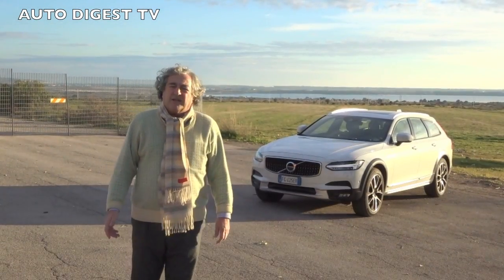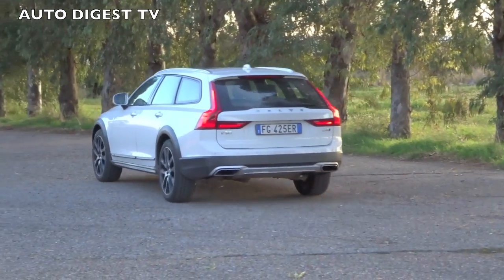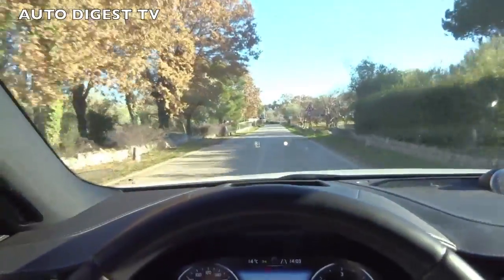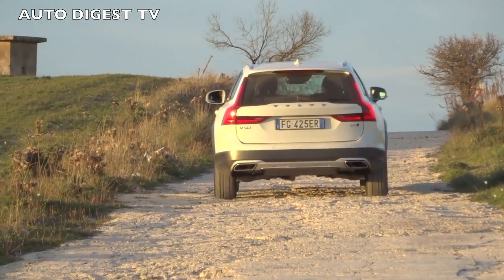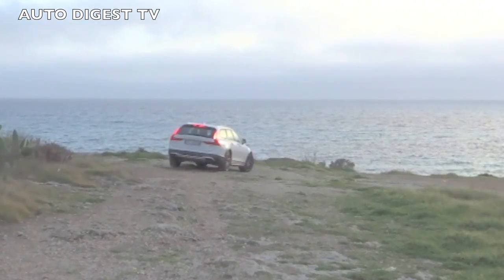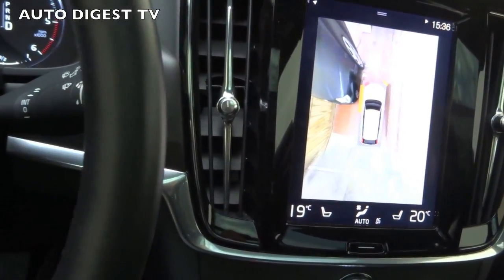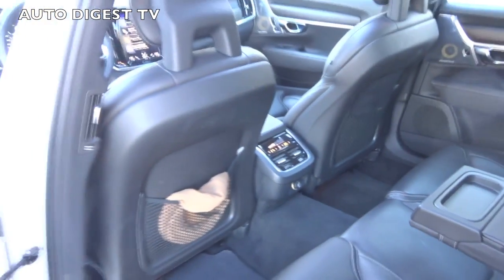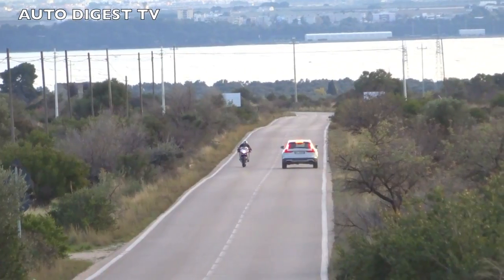VOLVO V90 CC D4 Geartronic: TEST DRIVE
Auto Digest Tv ha provato a lungo la grande Volvo V90 Cross Country con il motore turbodiesel 2 litri da 190 Cv. Auto confortevolissima, veloce, oltremodo sicura quanto facile e maneggevole da guidare nonostante le dimensioni abbondanti. Nessuna difficoltà nell’affrontare percorsi fuoristrada non troppo impegnativi né terreni difficili grazie a una trazione integrale molto efficace. Ottimo il cambio Geartronic a 8 rapporti, mentre lo sterzo ci è sembrato un po’ lento soprattutto nel ritorno dopo tornanti e curve secche. Quanto ai consumi,  la mole e la trazione integrale hanno il loro peso e non abbiamo consumato meno di 9/9,5 litri x 100 km  con una guida attenta, mentre sfruttando il motore si arriva a 9 km/litro. Il prezzo in italia della versione base è di 65.580 euro, questo esemplare con interni e cruscotto in pelle, sedili a comando elettrico e riscaldabili , cerchi da 20”   e clima automatico costa 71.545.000 euro.